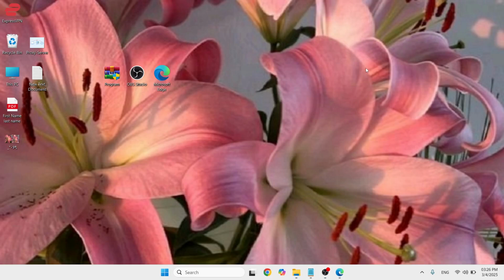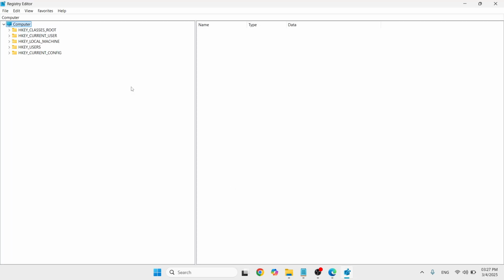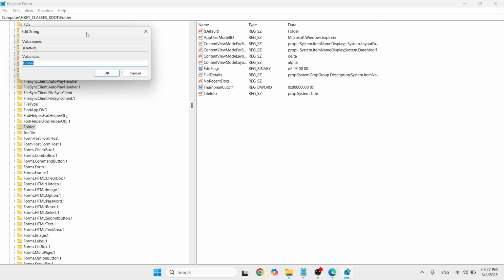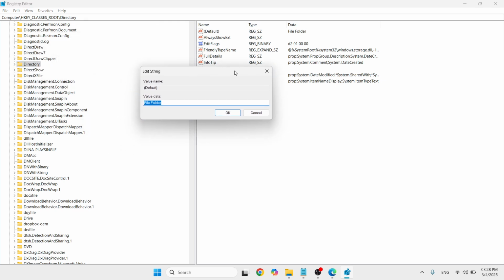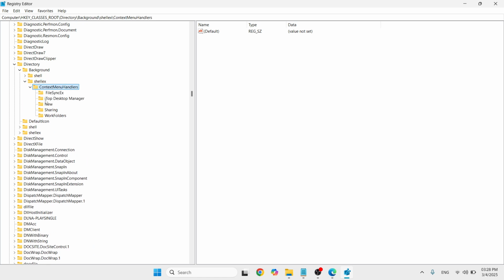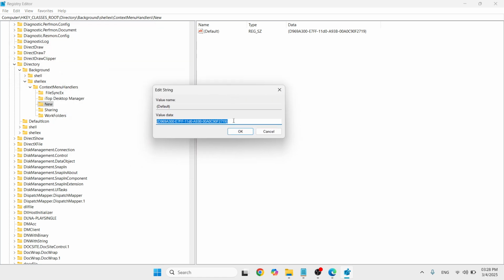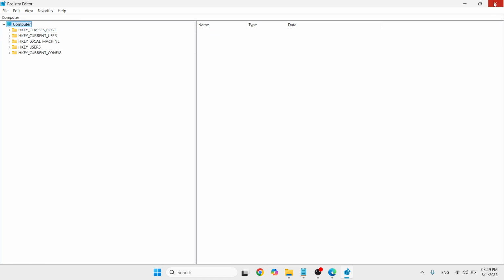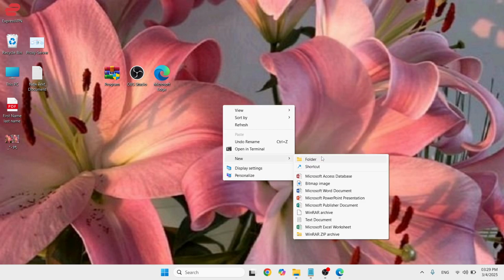EASY And QUICK FIX For Missing NEW Or NEW FOLDER OPTION From Right Click Context Menu In Windows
Have you noticed that the "New" or "New Folder" options are missing from your right-click context menu? This can be quite annoying when you're trying to create new files or folders. In this video, we demonstrate a quick and easy fix to restore these options on your system. Watch the tutorial and follow the simple steps to bring back these essential context menu items. Get back to working smoothly with this simple solution.

0:00 Intro
0:15 Navigate registry editor
3:20 Checking